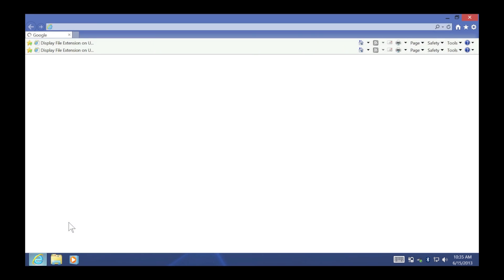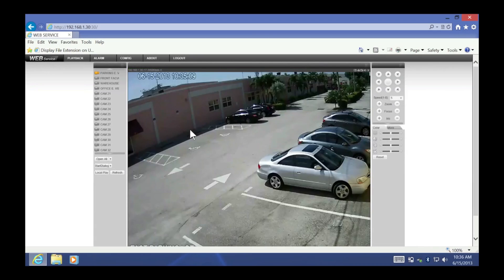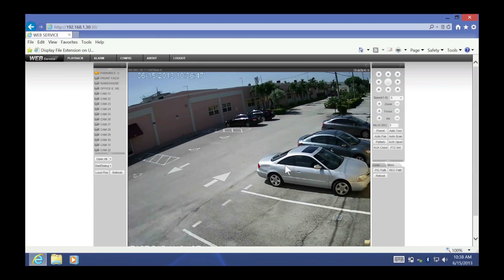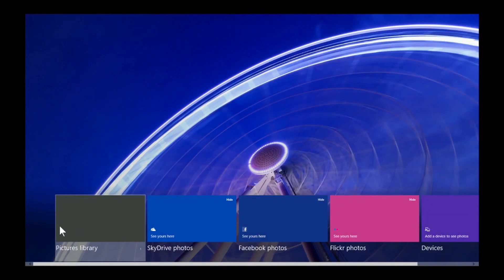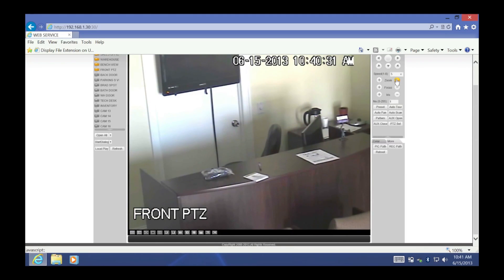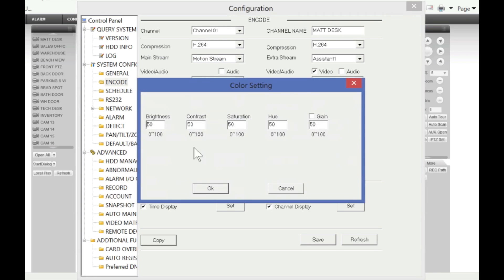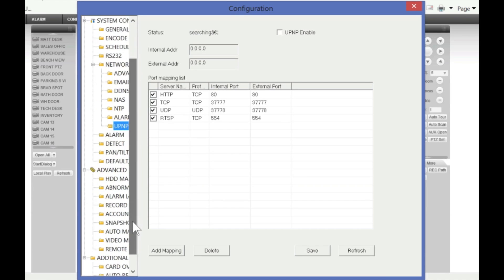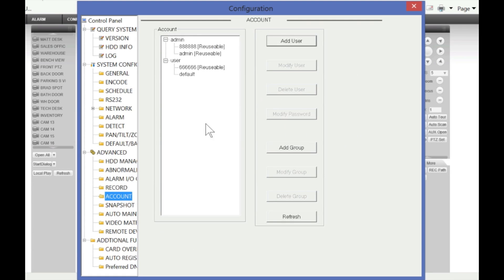Web Service Interface of a Digital Video Recorder (DVR)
This is a quick video demonstration of our DVR / NVR web service interface. In this video you can see some of the options and settings you can configure through the web service. All of our DVRs and NVRs have similar configurations through the web services, some DVRs such as Hybrids and NVRs have a feature called REMOTE DEVICE. This feature will allow you to search the network for Techpro IP Cameras. Also some 3rd Party Cameras will be searchable from this interface*. Restrictions apply*